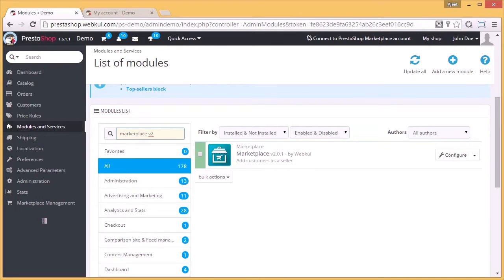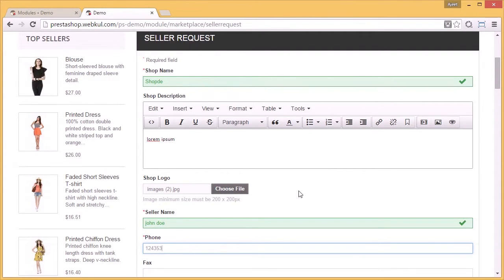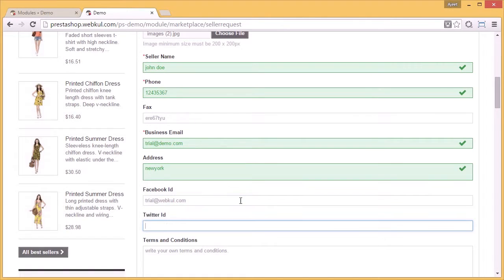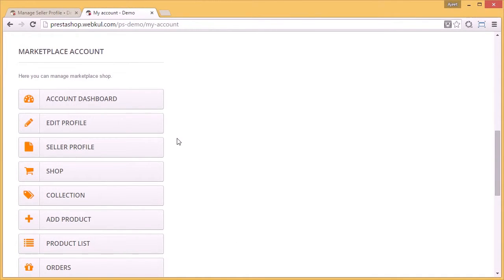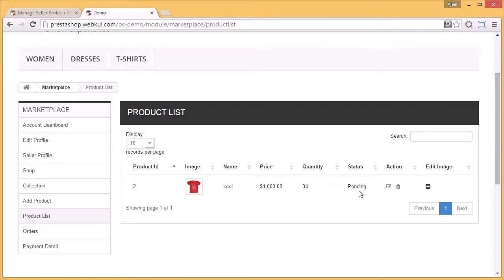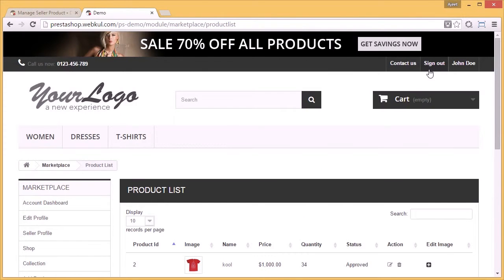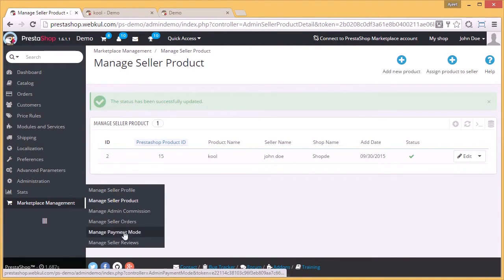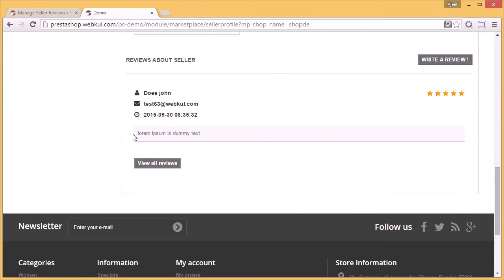Prestashop advanced marketplace Approval Settings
In advance marketplace module admin can set manual/ auto approval settings for seller request, seller products and seller reviews. This video explains the flow of module according to approval settings.

2. Raise a Ticket via our HelpDesk system